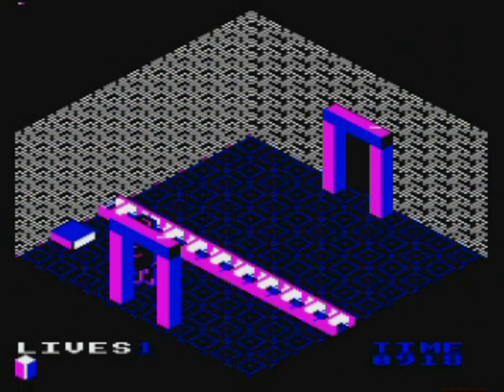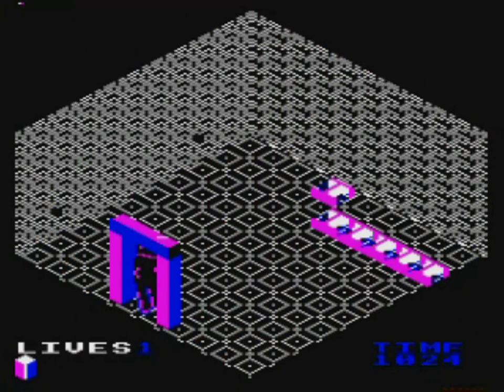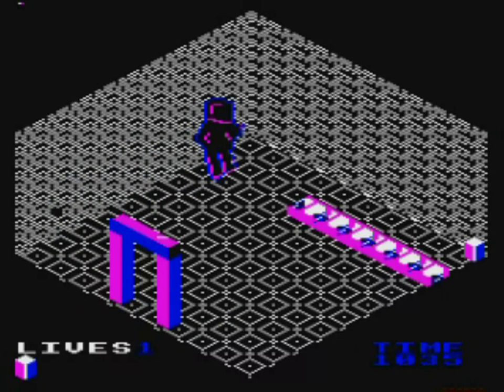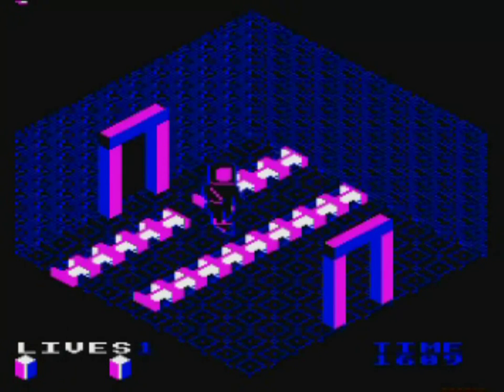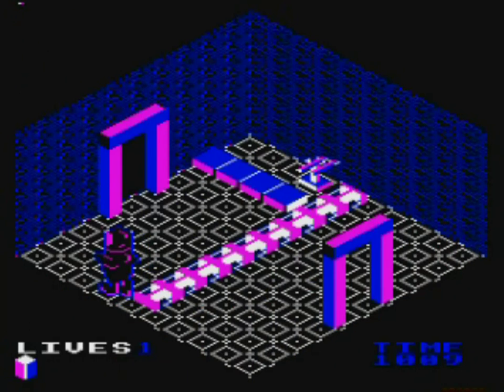BBC/ELECTRON - RETURN OF R2 - BLUE RIBBON - 1990